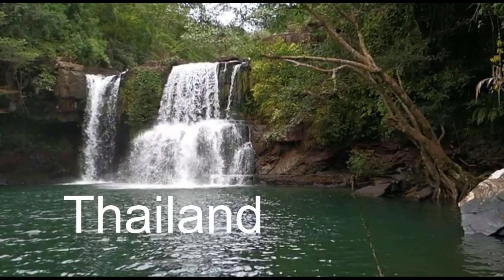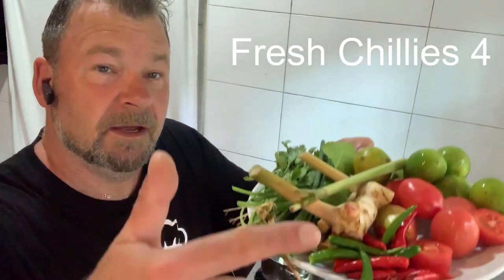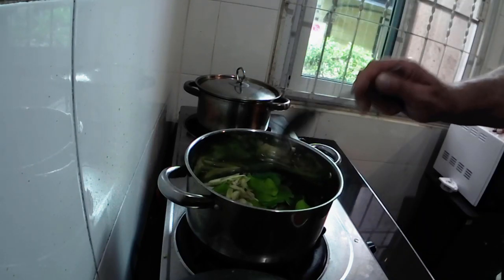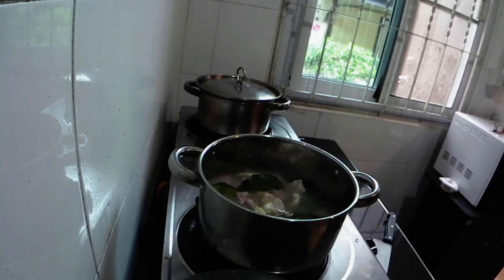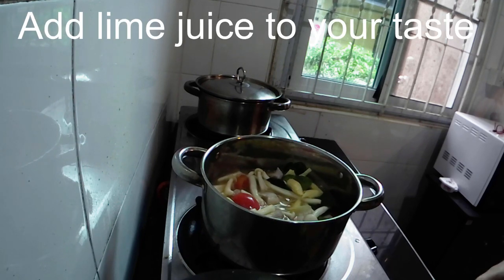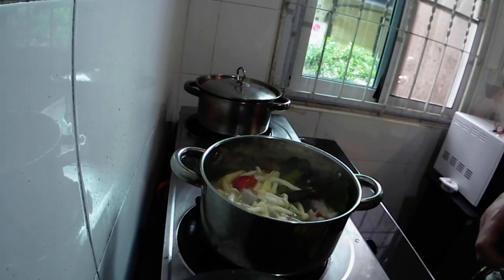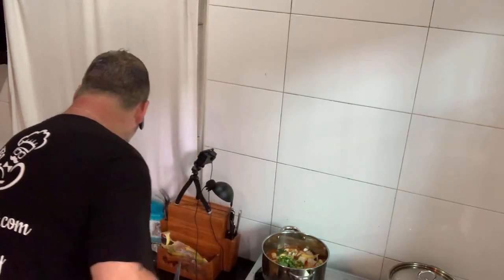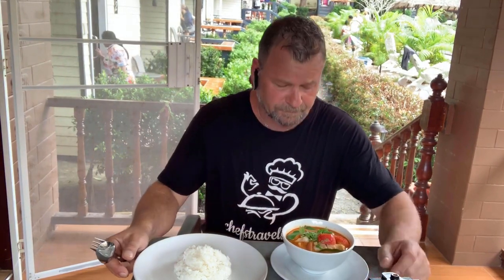HOW TO MAKE Authentic Thai Tom Yum Soup Tom Zap Moo ต้มแซ่บหมู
How to Make Authentic Thai Tom Yum Soup
Thai red curry paste
Tamarind concentrate
Thai fish sauce
Thai green curry paste
Thai seasoning
Oyster sauce
Easy Thai Cookbook: The Step-by-step Guide to Deliciously Easy Thai Food at Home

Ingredients:
Fresh Coriander: Small bunch
KAFFIR Lime Leaves:  4-5
Whole fresh limes 2-3
Galangal 1x2" stem
Cherry tomatoes : 5-8 cut in half
Lemon Grass : 1 stick cut into 1" pieces
Baby corn 6-8
Wild Mushrooms :8-10
Chillies : 4-5
1lb Baby Pork ribs 1" pieces
Red Thai Curry paste 2Tsp
Fish sauce 4Tbls
This Classic Thai Soup is deffinatel one of the most popular Dishes. This recipe is Tom Yum Soup With pork, made to an authentic Thai recipe and made in Thailand using Locally produced ingredients. This soup can be made with chicken and seafood and can also be vegitarian. The fresh flavours of Kaffir lime leaves, Lemon Grass, Fresh Chillies, Galingal and Fresh coriander make this dish full of flavour and taste. It has been a pleasure not only making this video but having a fantastic meal at the end of it too. All the products used are readily available from any oriental shops in the UK.